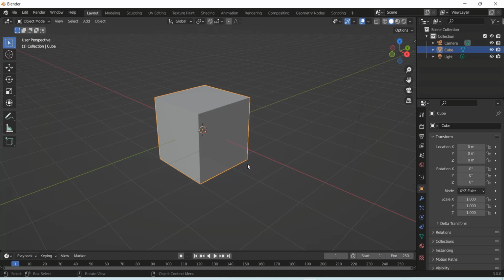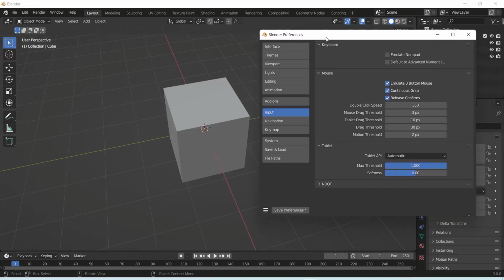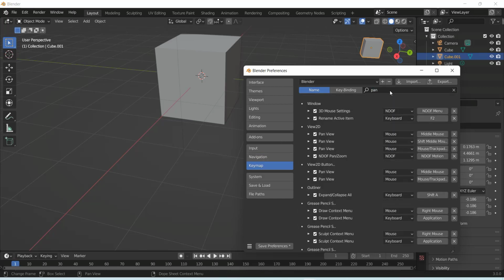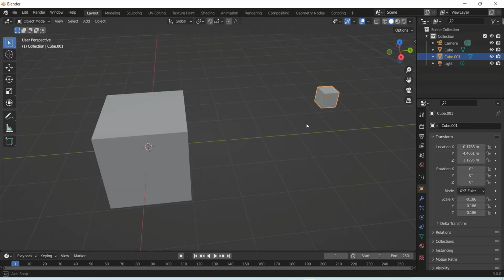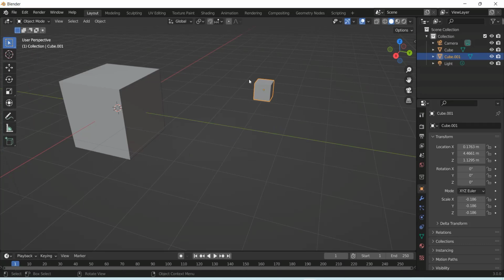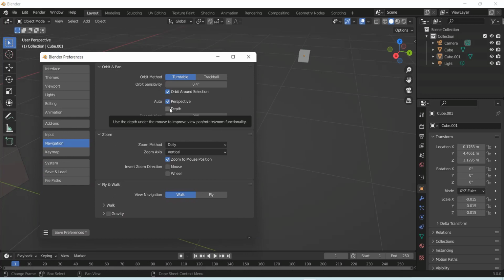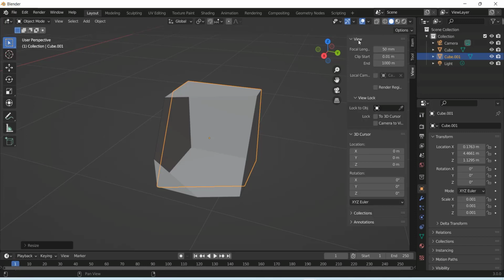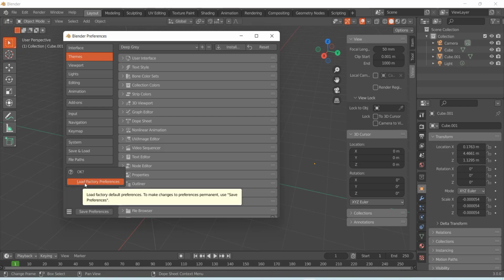blender 3.0 navigation setting rotate, zoom, pan with left mouse button & new key binding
blender 3.0 how to rotate without middle mouse.
rotate, zoom and pan with left mouse only.
timestamps:
00.00 intro
0.36 orbit with  Alt + L-mouse
01.02 orbit around mouse pointer
01.32 pan with Ctrl + L-mouse
02.20-zoom view Shift + L-mouse
( using shift key with zoom affect multiple selection so use alt+R-mouse key for zooming)
*if your wheel working use wheel for zoom.